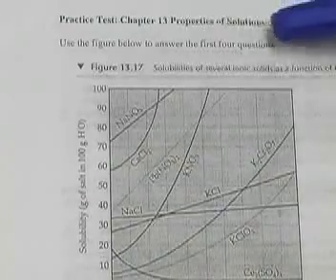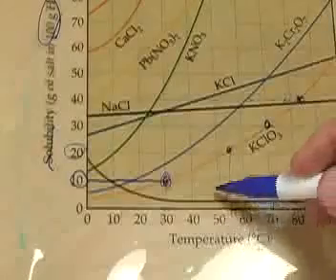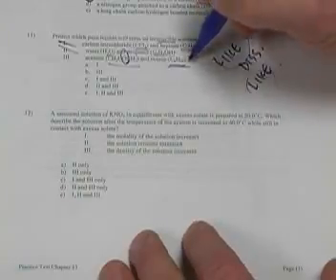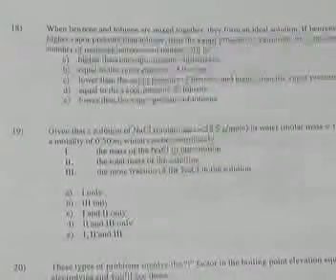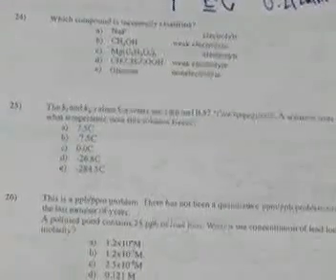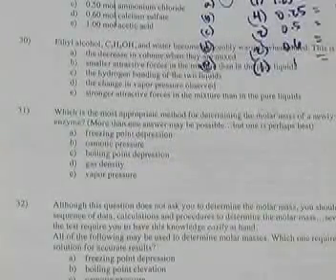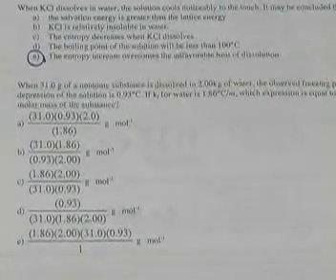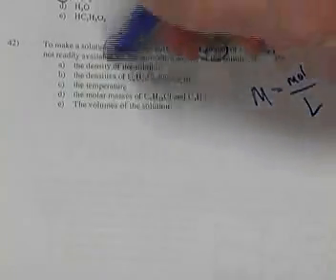Chapter 13 Props of Solution 6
shake it for the birds shake it for the bees shake it for the catfish swimming down deep  in the creek for the  crickets and the critters and the squirrels

shake it to the moon